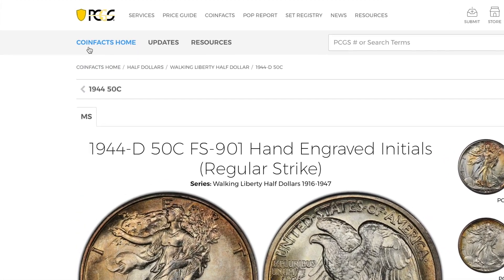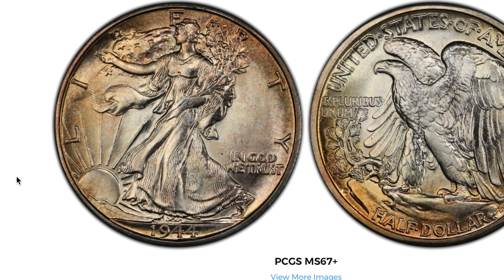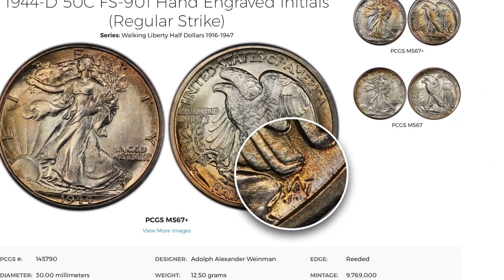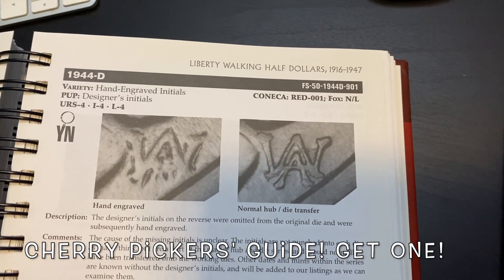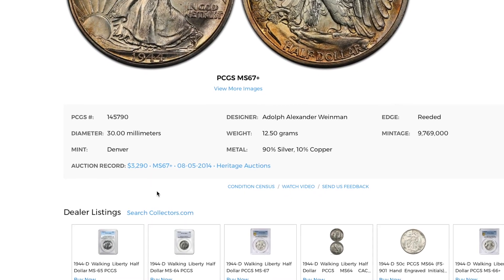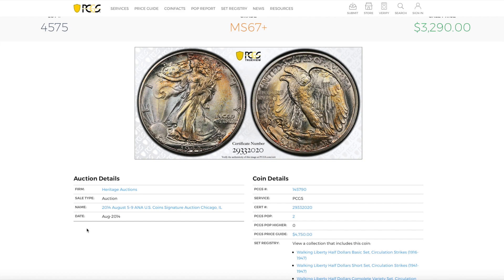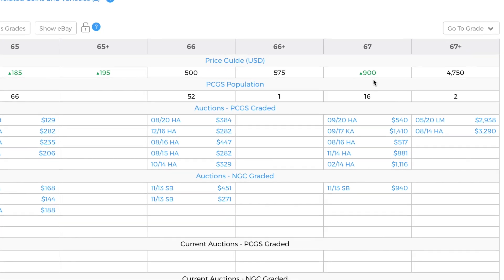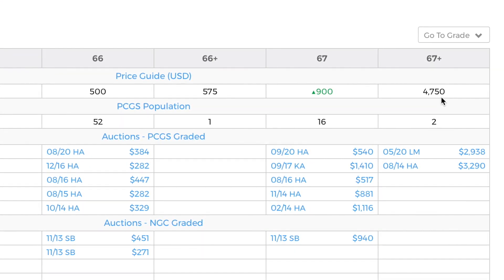Common Date Walker Could Be Worth $10,000.00!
This common date walker could be worth thousands of dollars! I show you how to spot one in your collection or when you're out shopping for coins!

Be sure to pick up a copy of the Cherry Pickers' Guide and check out PCGS.com for tons of information on the coins and varieties you love to hunt for!